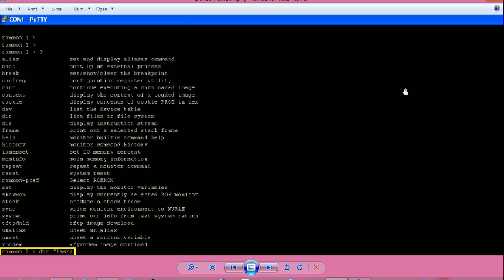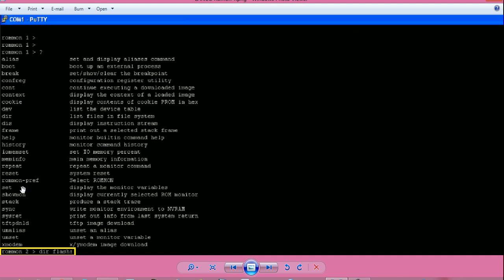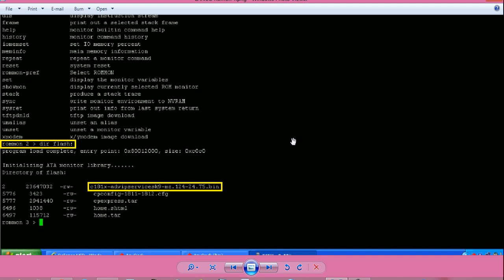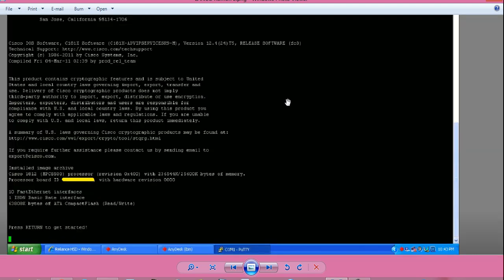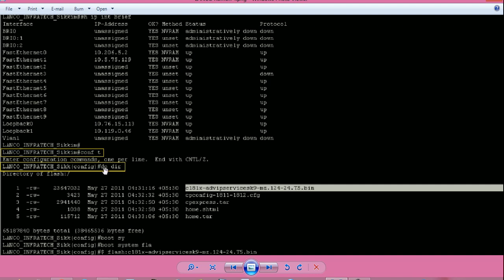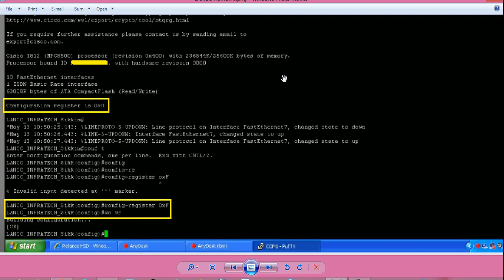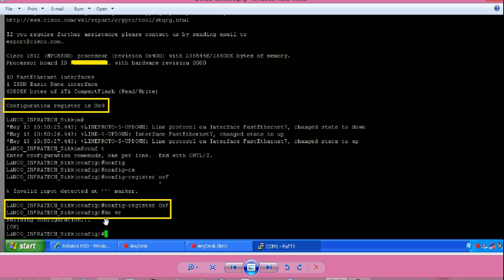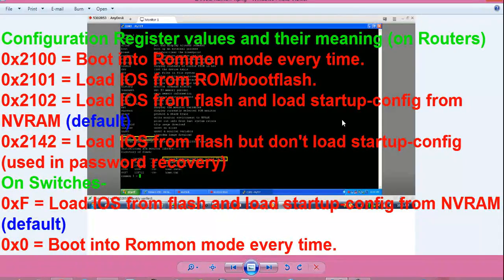CCNA 25_Cisco Router Rommon Recovery_How to Get Cisco Router Out Of Rommon Mode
CCNA Networking Tutorials-

I'm Sujoy and today I'll show you how to recover Cisco router from Rommon mode.

Topics Explained-
1. How to change configuration register value on Cisco router from rommon mode
2. Command to see available memory devices on Cisco router from Rommon mode
3. How to see available files in flash memory from rommon mode
4. How to see RAM memory status on Cisco router
5. How to boot using an IOS file using boot command
6. How to reset Cisco router from Rommon mode
7. Set, tftpdnld, commands intro on Cisco router from Rommon mode
8. How to set boot path (ios file to load on next reload) on Cisco router from Rommon mode
9. How to change configuration register value on Cisco router from global config mode.
10. Different configuration register values and their meaning on Cisco Router and Cisco Switch.

1) Statistics,
2) Numerical Methods,
3) Calculator Tricks for Exams
4) Business & Financial Mathematics,
5) Operations Research(OR),
6) Computer Science & Engineering(CSE),
7) Electrical Engineering,
8) Life Hacks!
9) CCNA Networking,
10) Android Application Reviews,
11) India Travel & Tourism,
12) Street Foods,